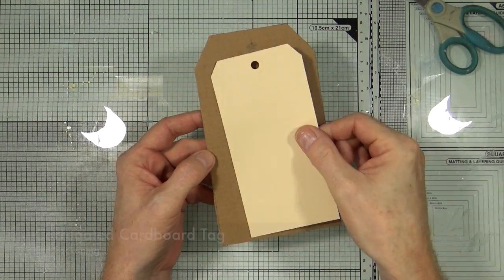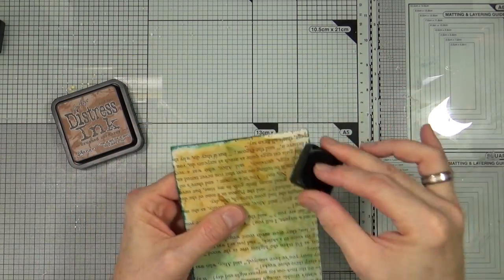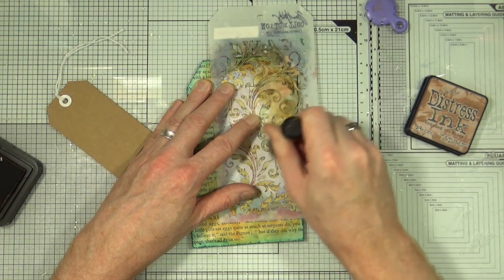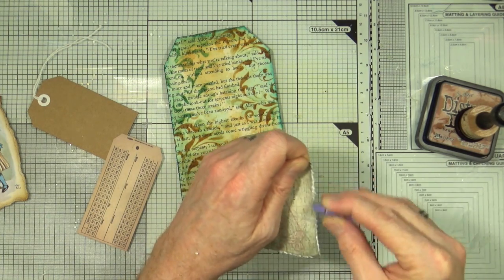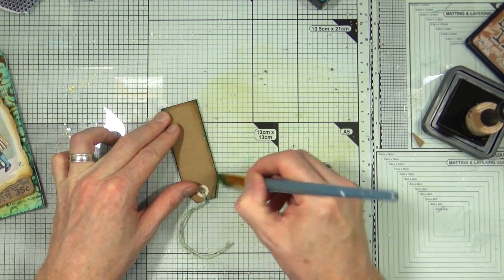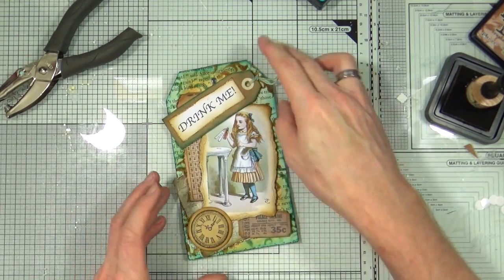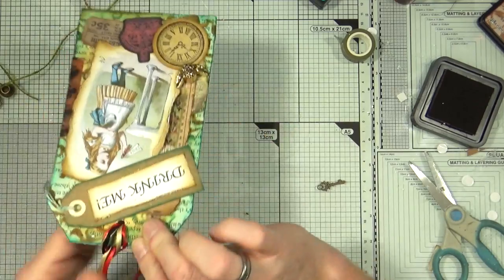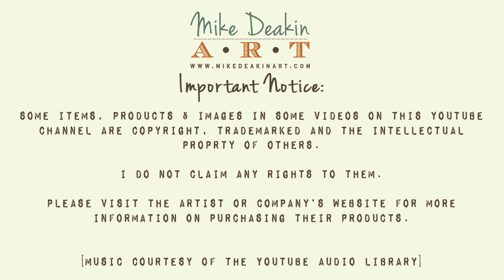How to: Mixed Media Art Tag - Drink Me!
Needing a little creative break away from Christmas and the Holidays, I decided to have a play with some digi Alice in Wonderland illustrations I've had stitting on my computer for ages.